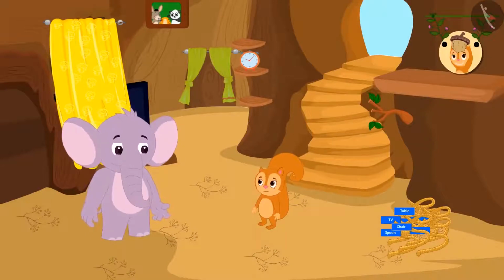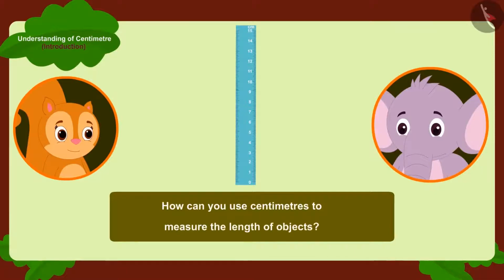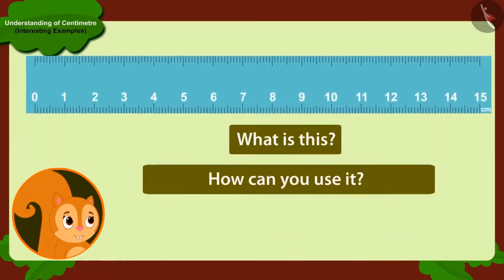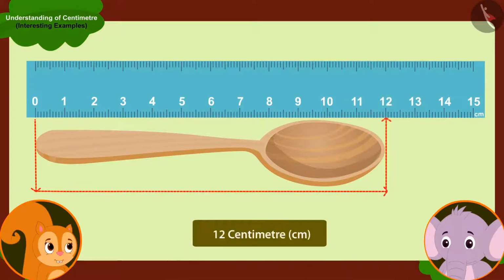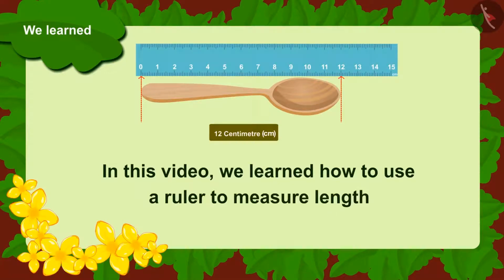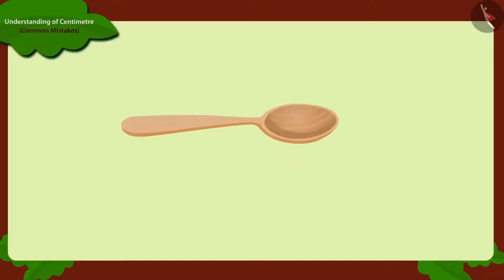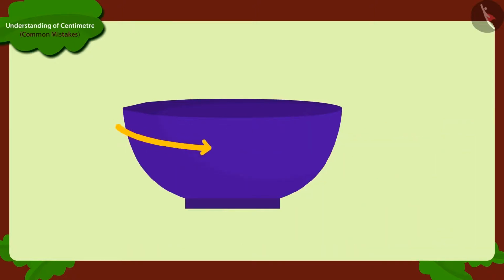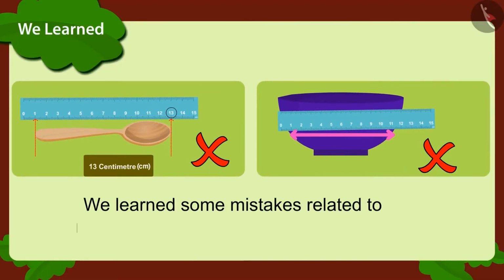Class 3 Maths Chapter 4 'Long and Short' Understanding of Centimeter cbse ncert